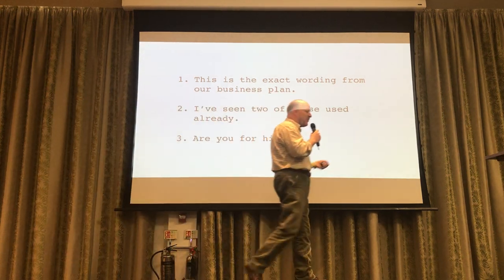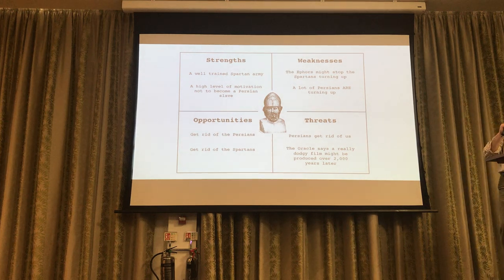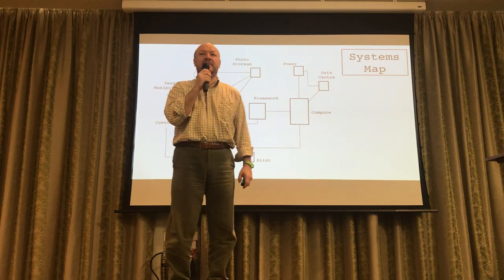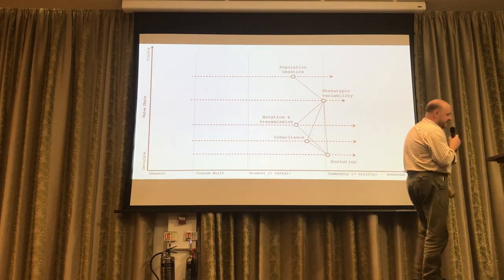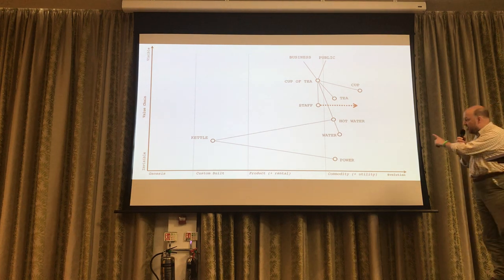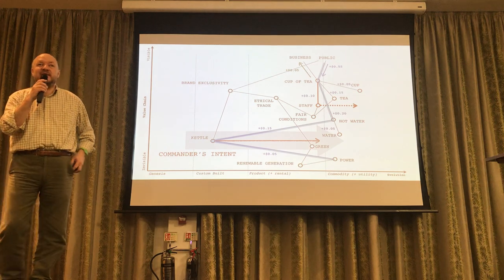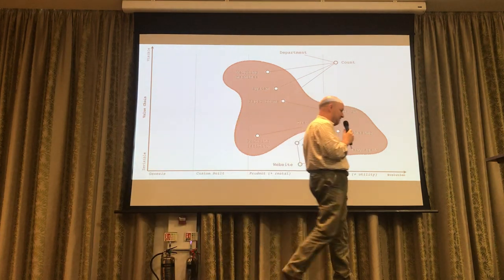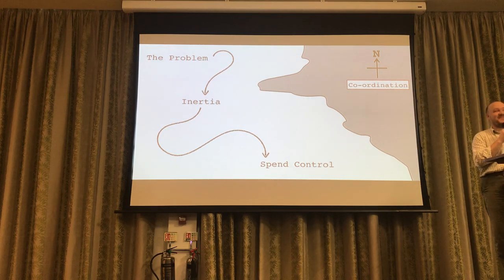Open Security Summit 2019 - Keynote by Simon Wardley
This 30 min video has the Keynote presentation performed by Simon Wardley